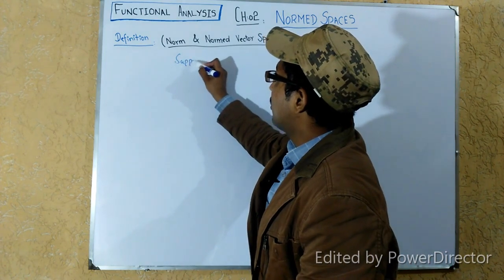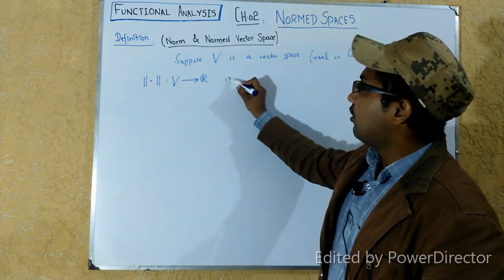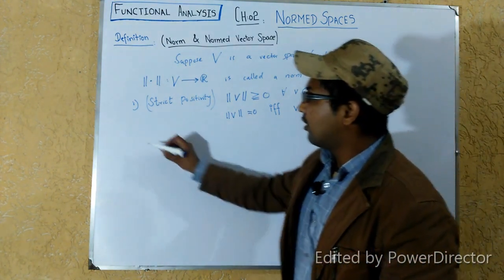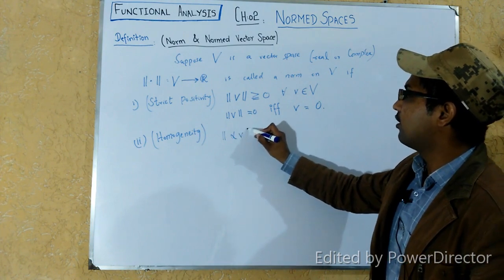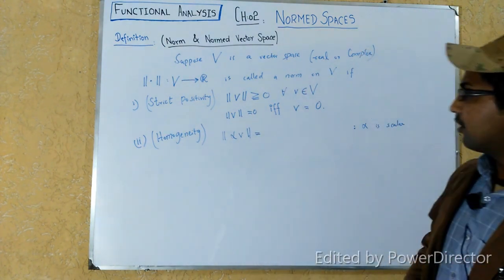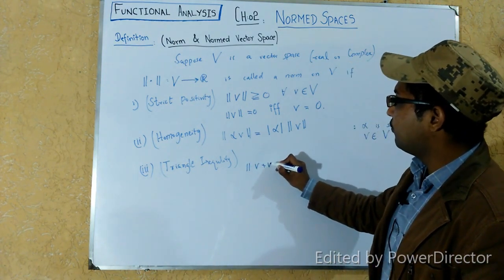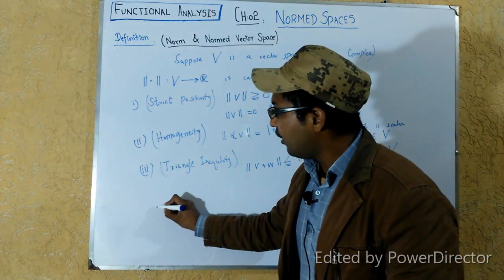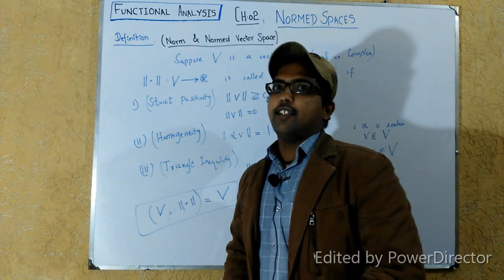Definition of Norm and Normed space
The norm is a function that satisfies three properties. These properties are discussed in this lecture. We will also understand the definition of normed space. The examples will be covered in next lecture.
 functional analysis